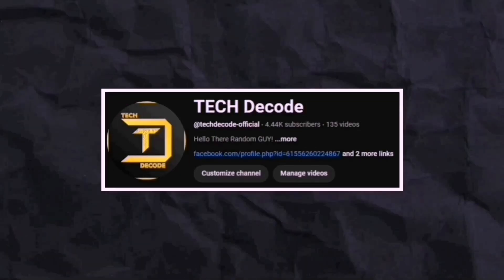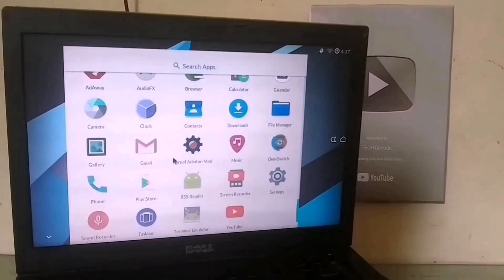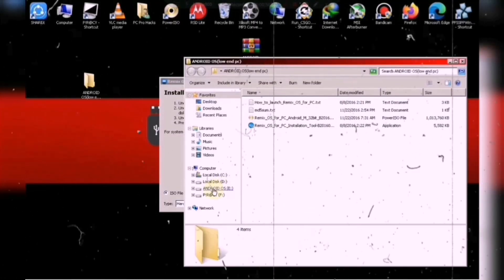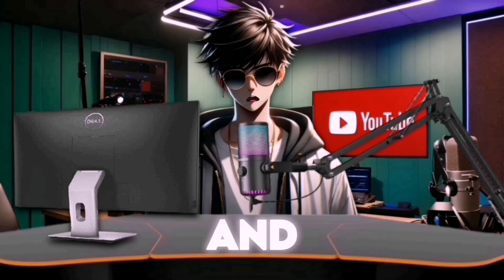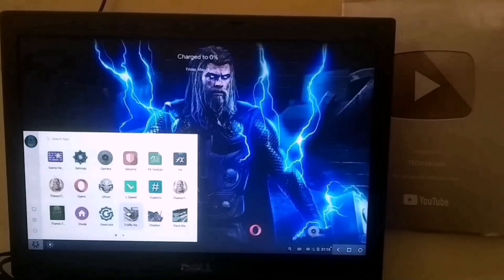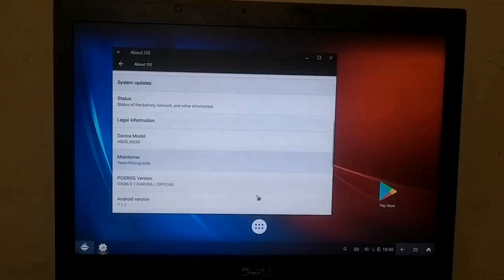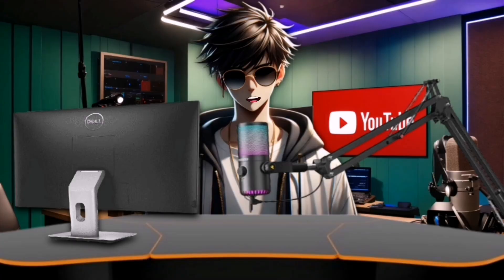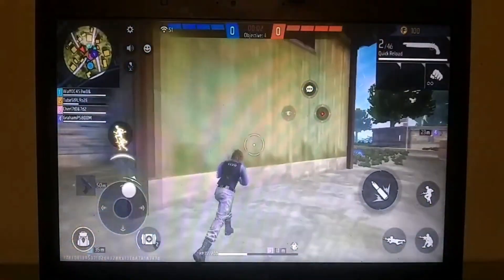Top 10 *Android OS* To Try in 2026 (Bye Bye Emulator!) | Android OS For PC 2026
Top 10 *Android OS* To Try in 2025 (Bye Bye Emulator!) | Android OS For PC 2025 | Best Android OS For PC

Looking for top 10 android os in 2025 for your low end pc then this video is made just for you. Android OS for PC is revolutionizing how we use our computers, and the upcoming Android OS 2025 is set to take things to a whole new level. Whether you're looking for the best Android OS for PC or want to try Android OS for low-end PC, this video covers everything you need to know. From Phoenix OS to other top contenders, we’ll dive into the top 10 Android OS for PC options that are perfect for laptops, desktops, and even devices with just 2GB RAM.

Chapters:
0:00 Intro
0:36 Number 10
1:14 Number 9
1:54 Number 8
2:33 Number 7
2:56 Number 6
3:30 Number 5
4:17 Number 4
4:53 Number 3
5:35 Number 2
5:53 Number 1

How to Install Android OS on Your PC or Laptop
Want to experience Android on PC but not sure where to start? In this video, we’ll walk you through how to install Android OS in PC step-by-step. Whether you’re using a high-performance machine or a low-end PC, we’ve got you covered. Learn about the best Android OS for PC 2024 and how it compares to the upcoming Android OS for PC 2025. We’ll also explore Android OS install in laptop methods, making it easier than ever to transform your device. If you’re searching for the top 5 Android OS for PC, this guide will help you choose the perfect one for your needs.

Why Android OS is the Best Choice for Your PC
Looking for a lightweight, fast, and user-friendly operating system? Android OS for PC is the answer! Whether you’re running a low-end PC with 2GB RAM or a high-end laptop, Android OS offers unmatched versatility. In this video, we’ll discuss why Phoenix OS and other best Android OS options are ideal for gaming, productivity, and everyday use. With Android OS 2025 on the horizon, now is the perfect time to explore Android OS for laptop and PC setups. Don’t miss our recommendations for the best Android OS for PC and tips to get the most out of your system!